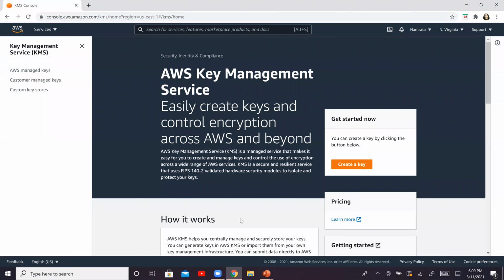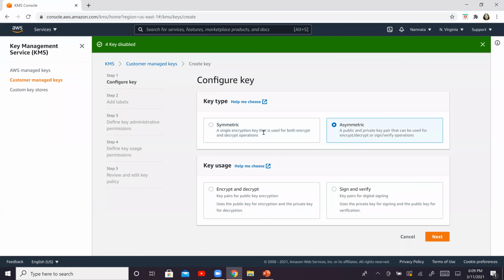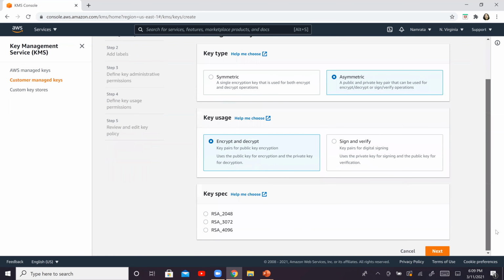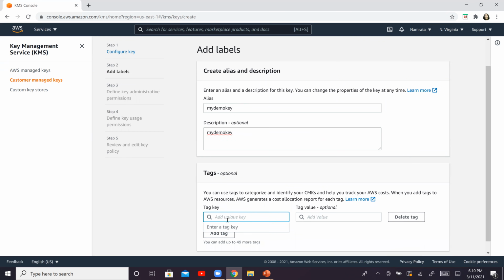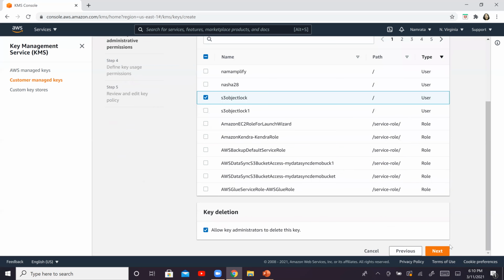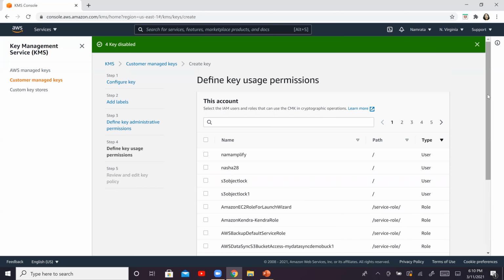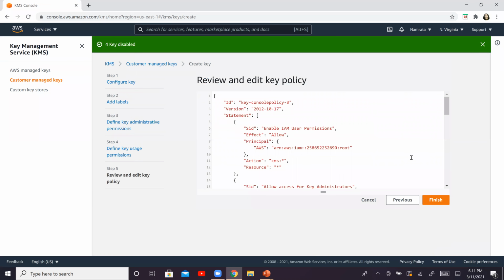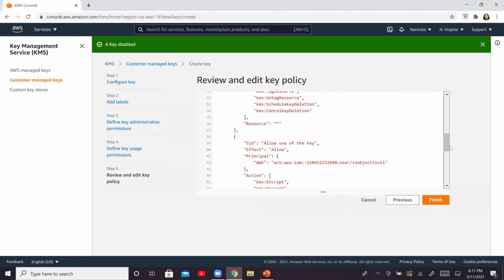AWS Tutorial - AWS Key Management Service (KMS) - Create CMK